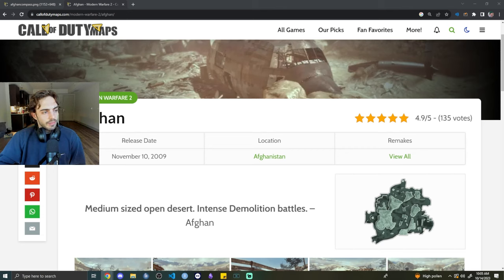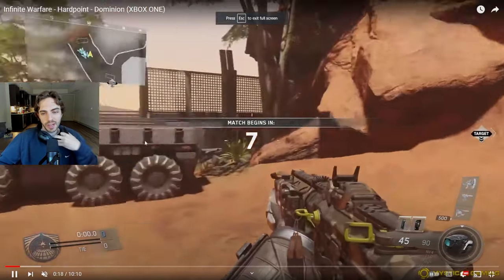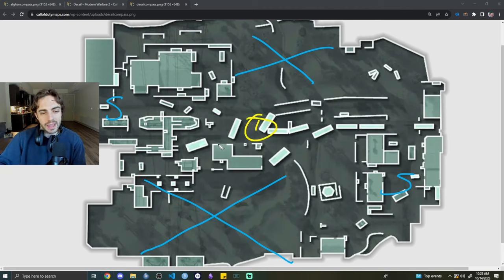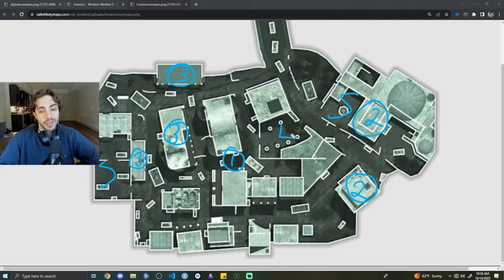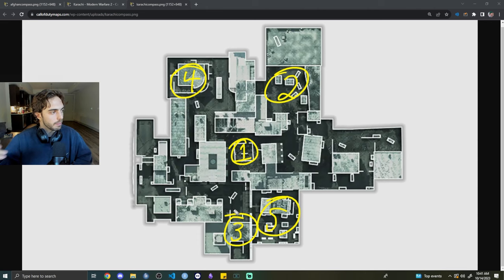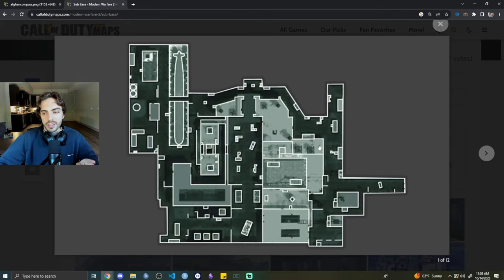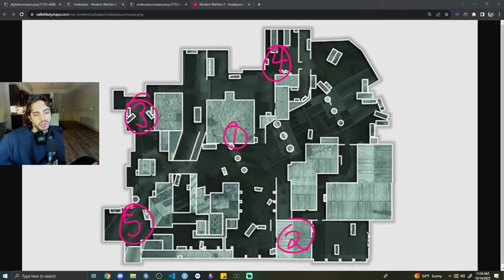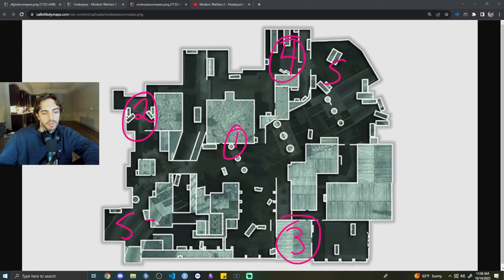CREATING THE MW3 HP MAP POOL & ROTATIONS!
Worked with Twitch chat to create the HP rotations for every MW3 map!

Intro: 0:00
Afghan: 0:22
Derail: 6:20
Estate/Skidrow/Favela/Highrise: 7:17
Invasion: 7:35
Karachi: 9:57
Quarry: 11:26
Rundown: 12:46
Scrapyard: 14:06
Sub Base: 14:20
Terminal 15:49
Underpass: 18:06
Wasteland: 20:43